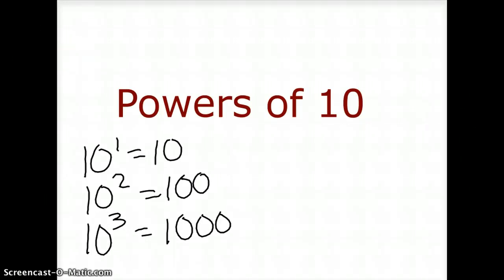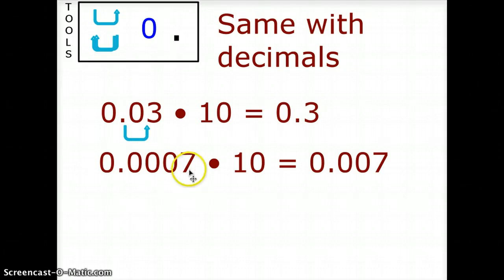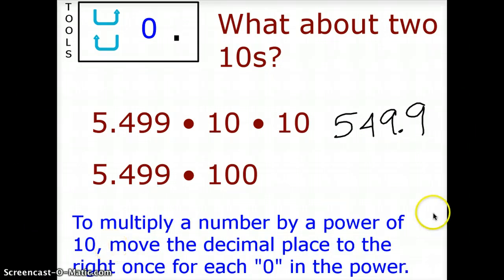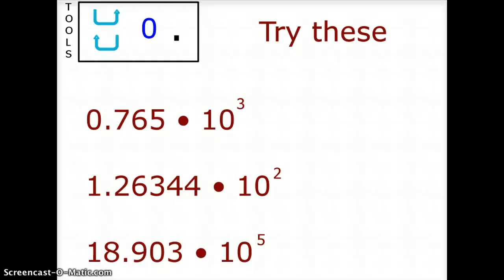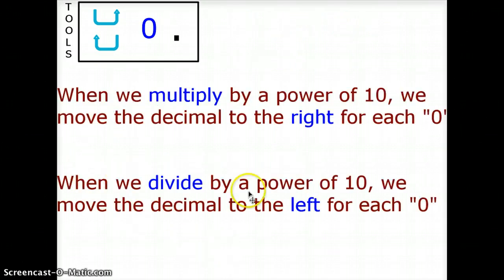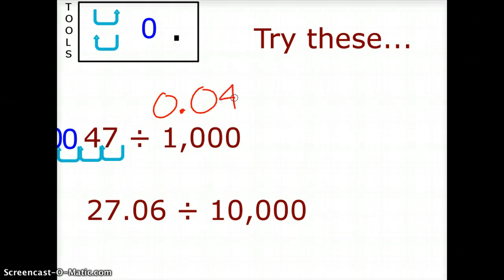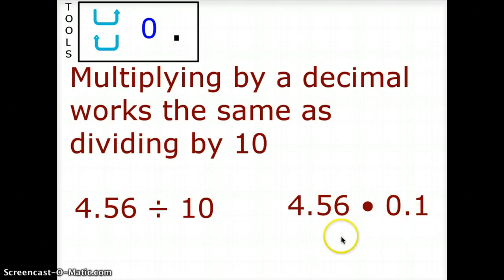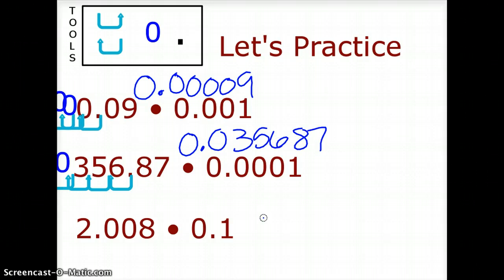Powers of 10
Multiplying and dividing